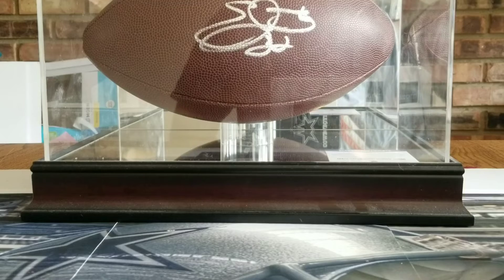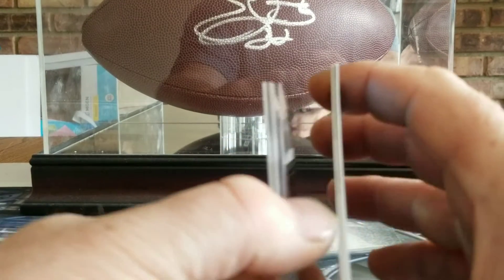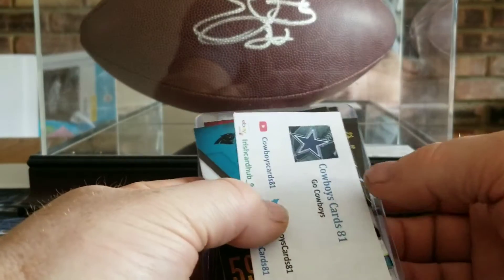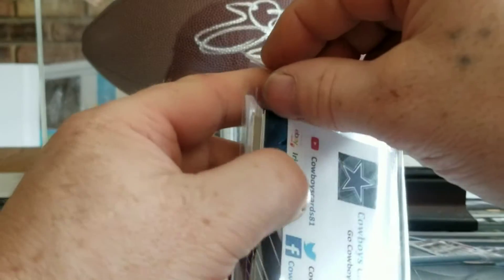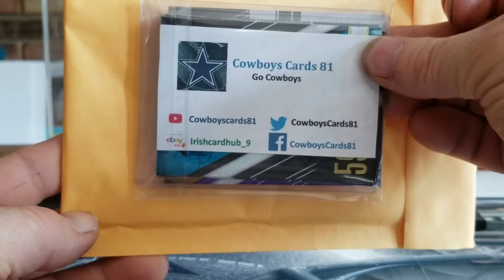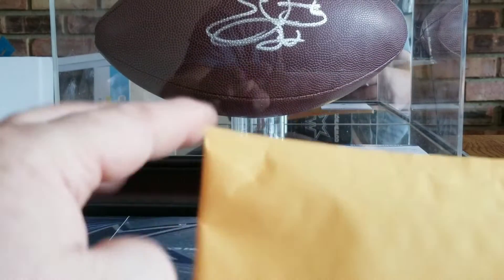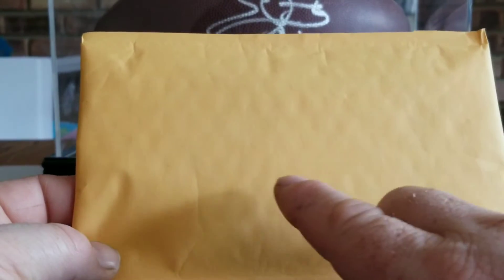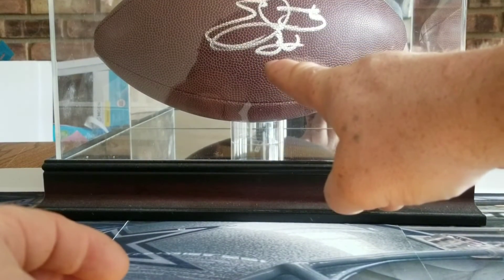How I ship my cards. Go Cowboys!!!